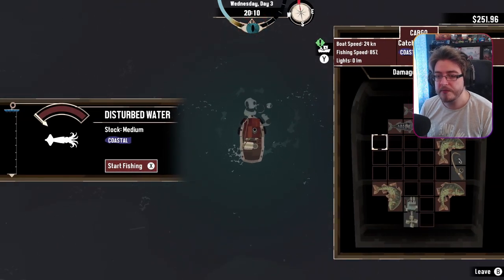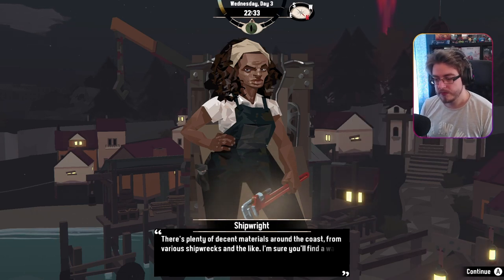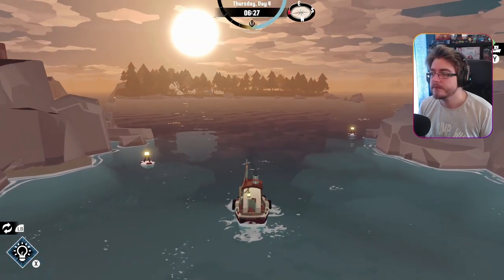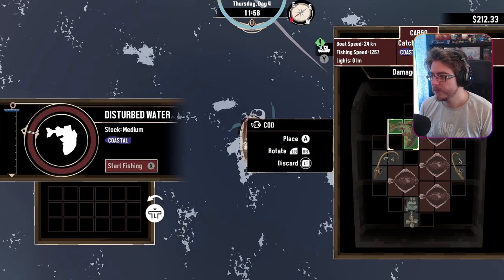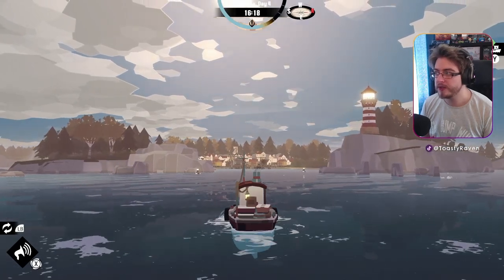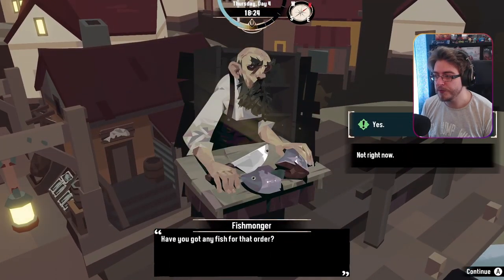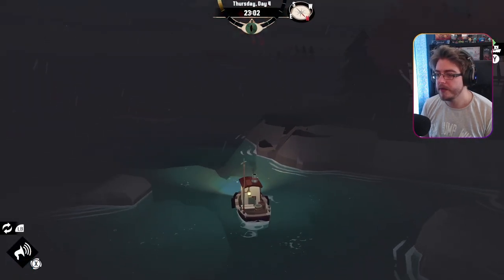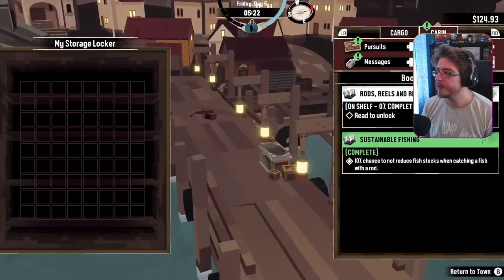Toasty plays DREDGE! | First Look - Episode 3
Hello Internet, Welcome to my first look at the indie horror fishing sensation.. DREDGE!

I was super excited when Dredge released, a game focused on FISHING finally! AND, it did not disappoint! I hope you enjoy my first impressions playthrough of the game, I can't wait to revisit it with future updates.

⚡ Twitch stream content VOD's & highlights available!
⚡ Funny moment gaming Shorts!
⚡ Community gaming livestream highlights!
⚡ Help support content creation beyond Twitch!